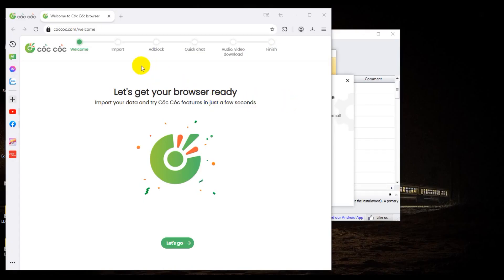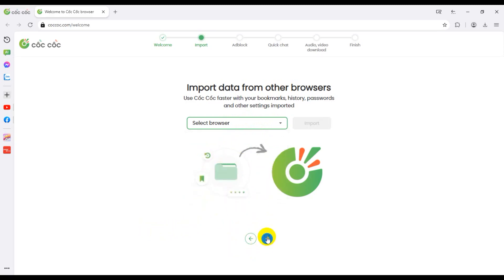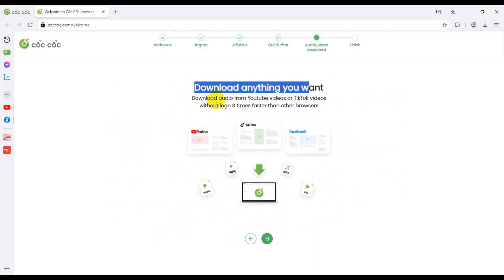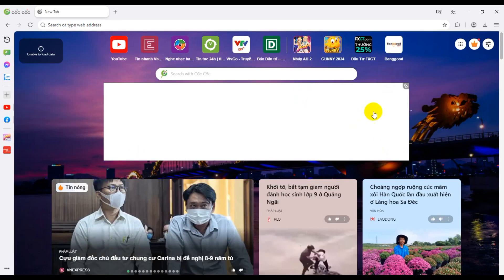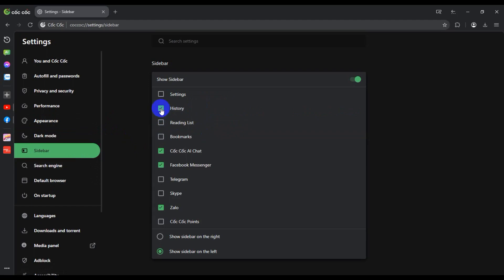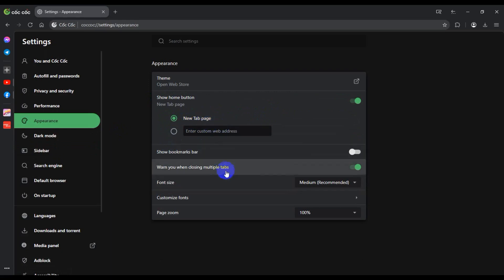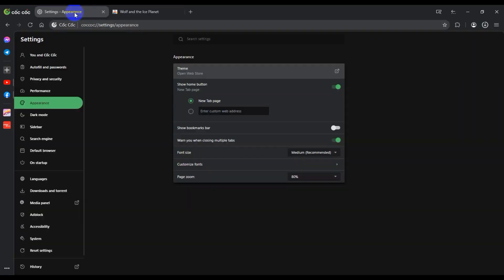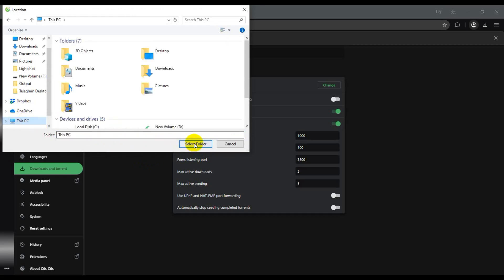How to Customize CoC Coc Browser and Set Up Themes